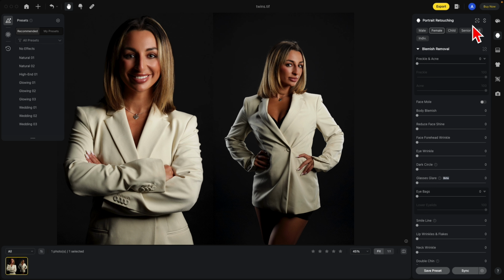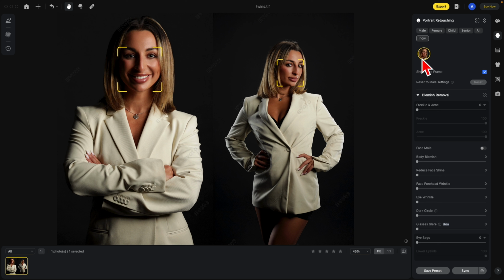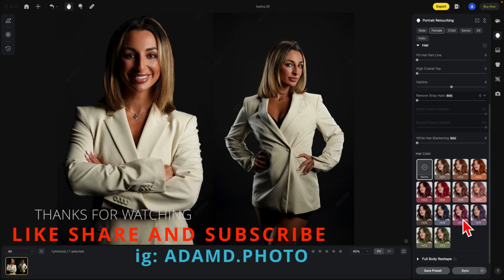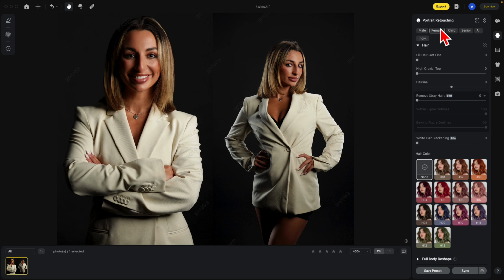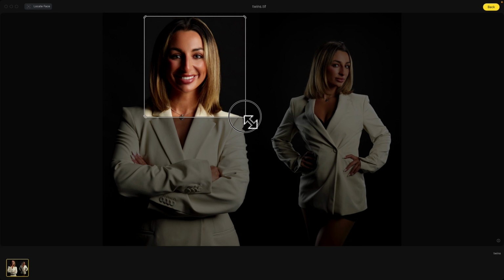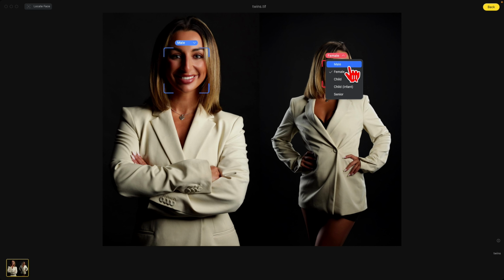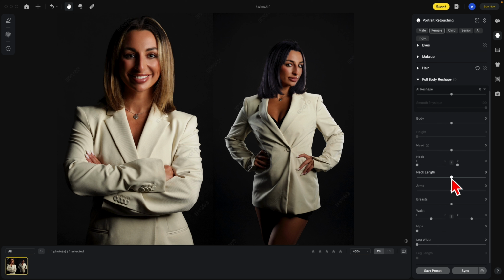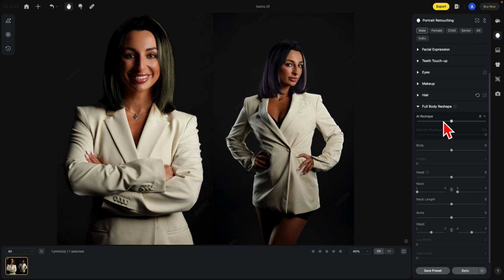Evoto Twin Dilema. How To Fix With Evoto Only.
This will show you how to change the face detections on twins inside of Evoto. Now allowing you to edit them separately. Past explanation showed how to use a second program. This now allows you to only need Evoto.